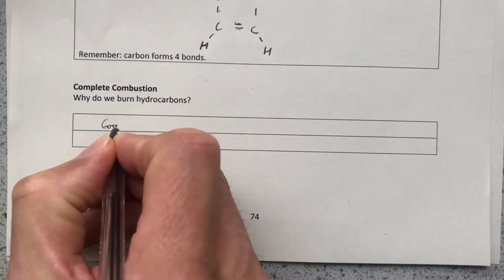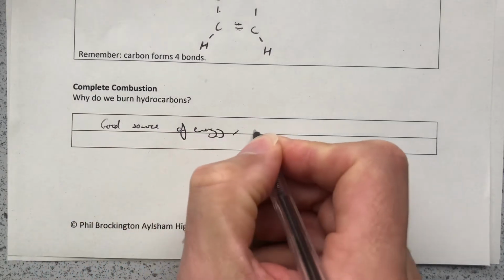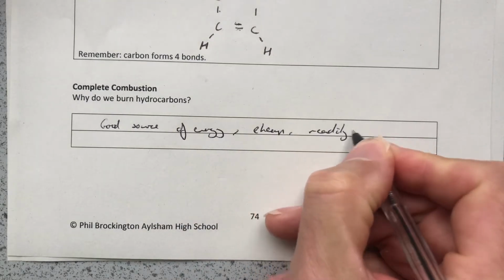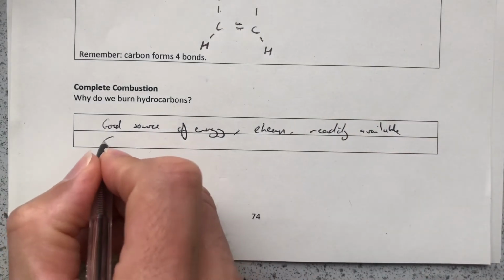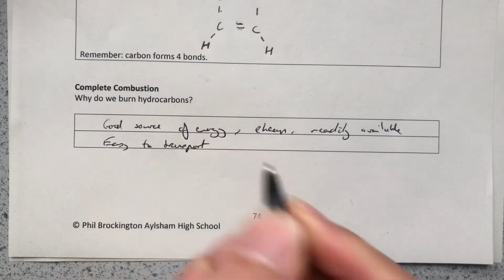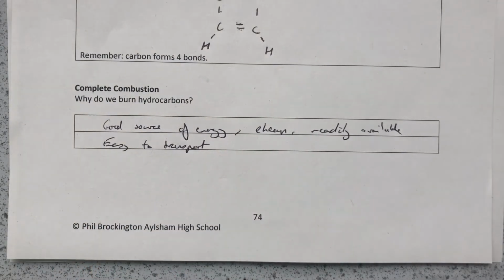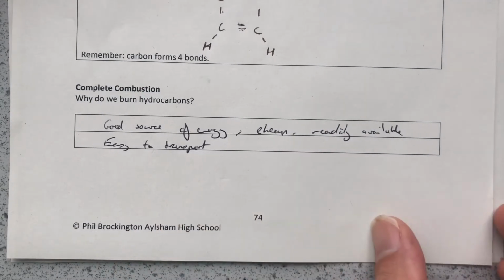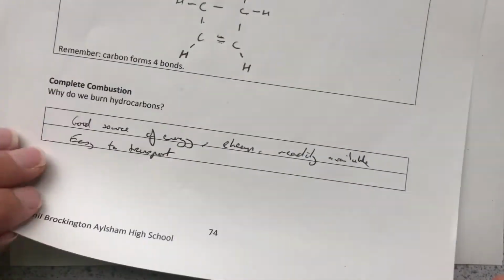Complete combustion of hydrocarbons.